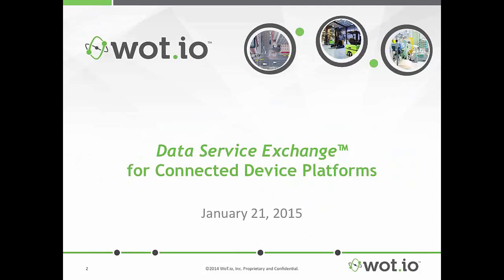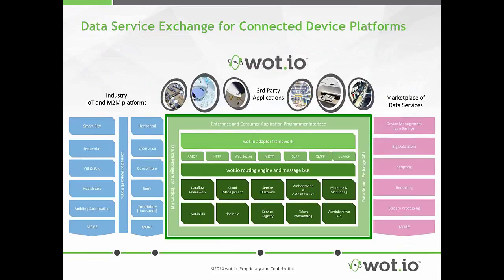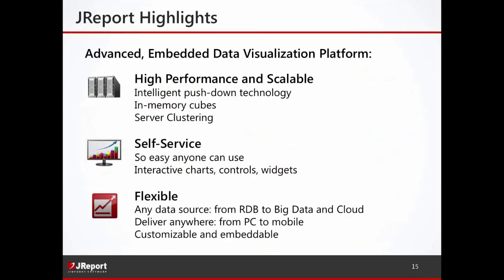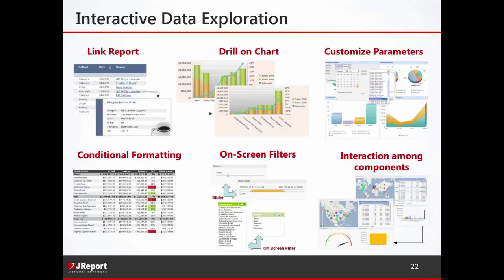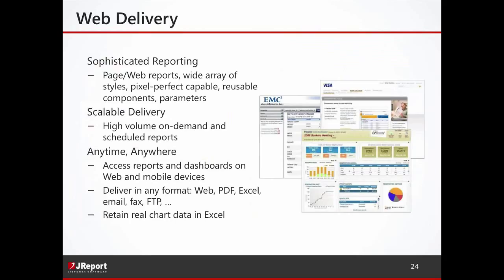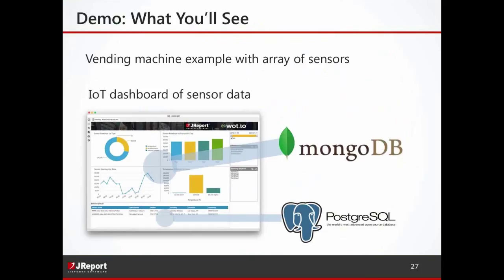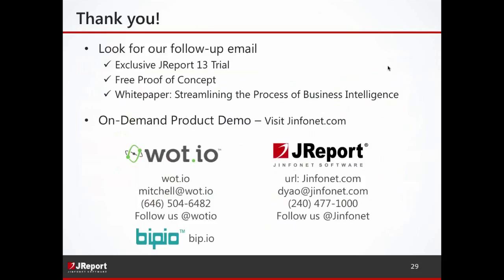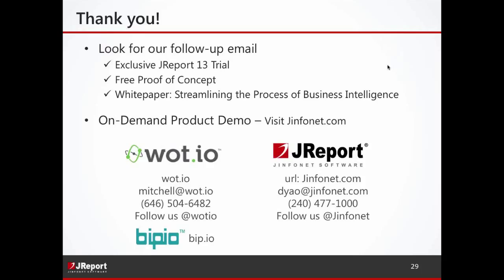Visualizing IoT: Rapid Business Data Discovery for the Internet of Things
As the Internet of Things (IoT) is making our world more connected, there is a growing need to understand the data through data visualization, analysis and discovery across different types of connected device platforms.

JReport has teamed with wot.io, a data services exchange, to embed business intelligence in an innovative environment that rapidly integrates across IoT platforms. Build dashboards and reports with IoT data directly from within your own application, and reduce time to market for actionable business data. Aggregate and interact with data without worrying about the underlying infrastructure or data path.

Watch the webinar to learn how to integrate IoT data visualization into applications, and simplify the creation of reports, dashboards, and data analytics.